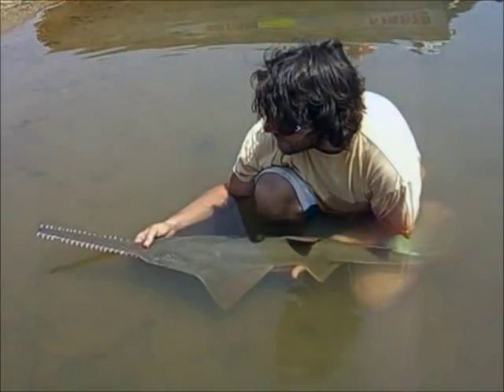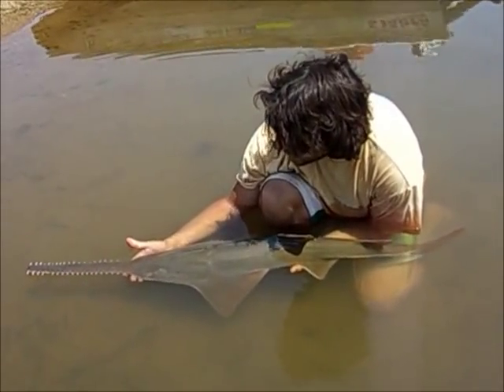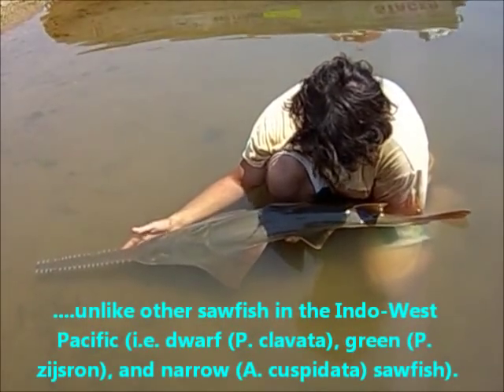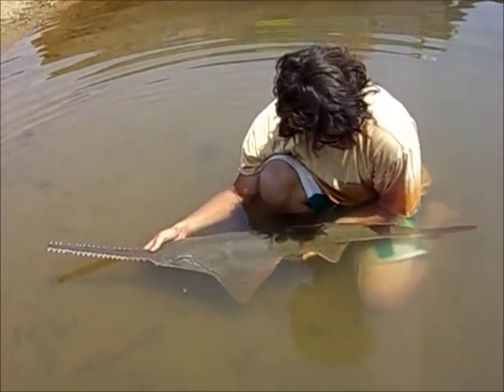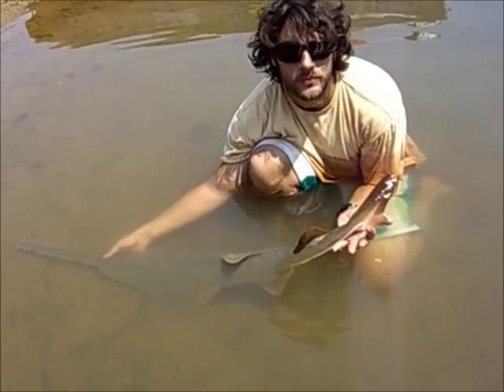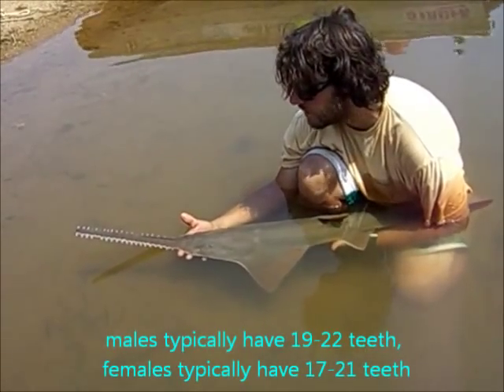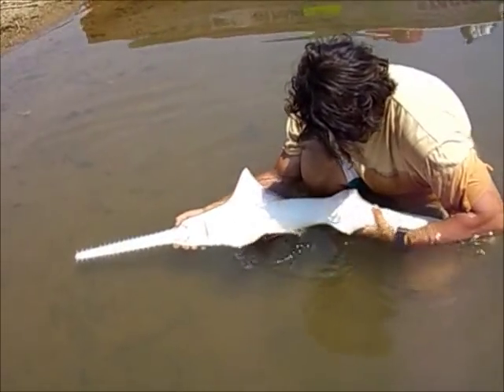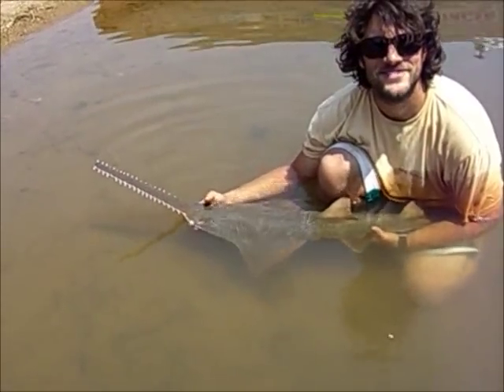How to identify a largetooth (aka freshwater) sawfish (Pristis pristis; formerly Pristis microdon)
Dr. Adrian Gleiss demonstrates how to identify a largetooth sawfish (Pristis pristis), which can be found in tropical and sub-tropical waters throughout the world.